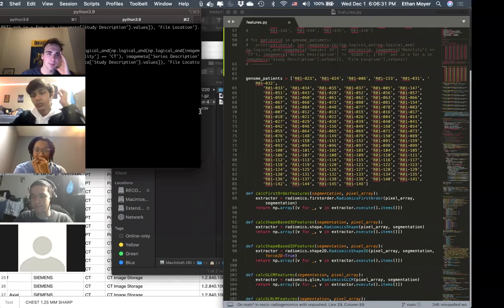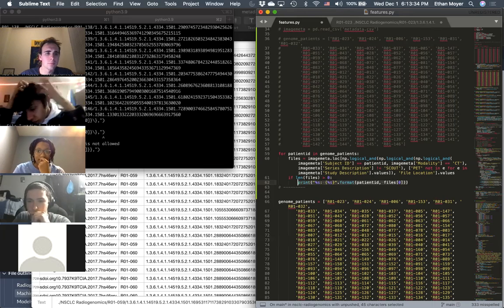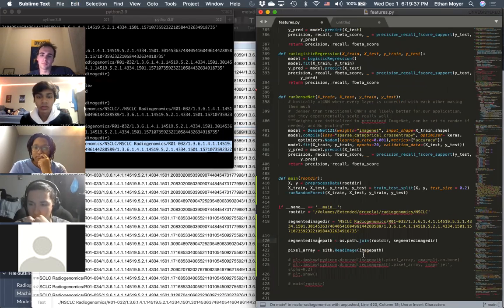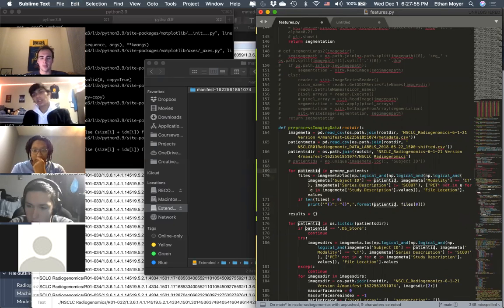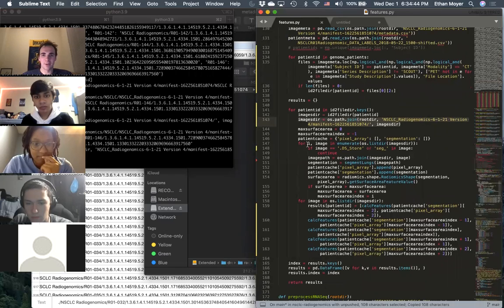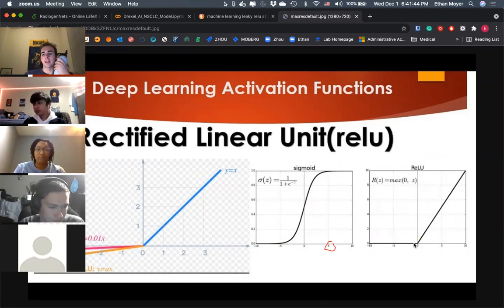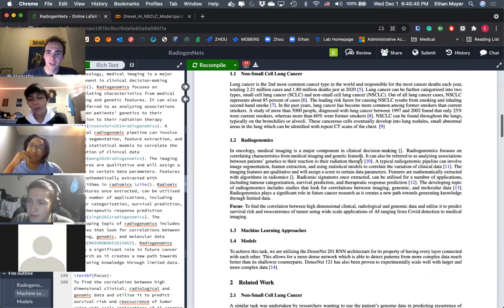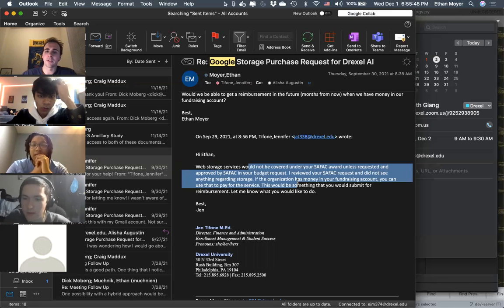Drexel AI GBM 12/1/2021 - Organizing Image Features Through Google Collab